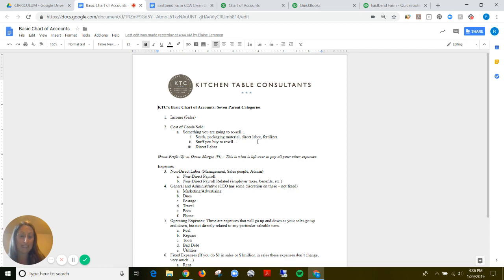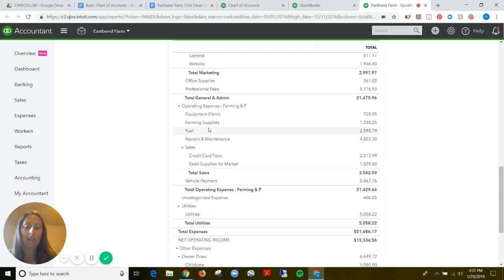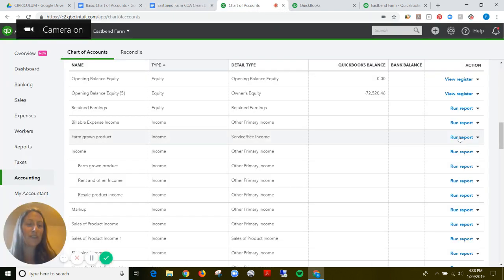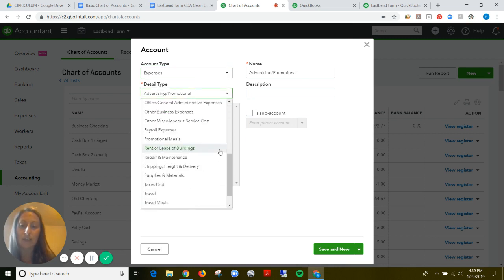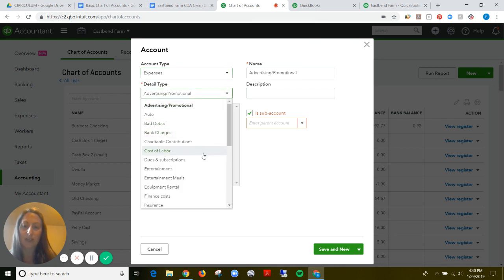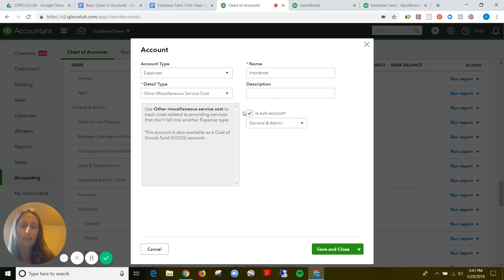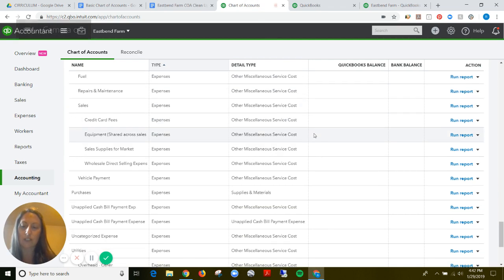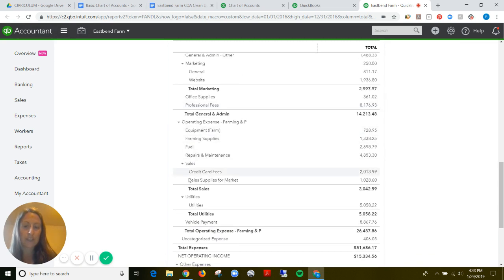Organizing Your Chart of Accounts for Farm Profitability Teaser